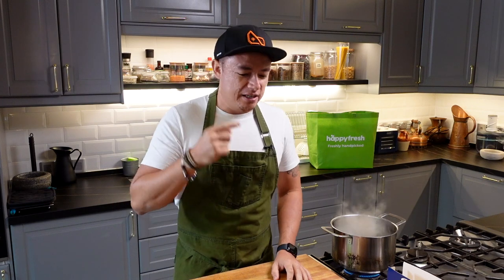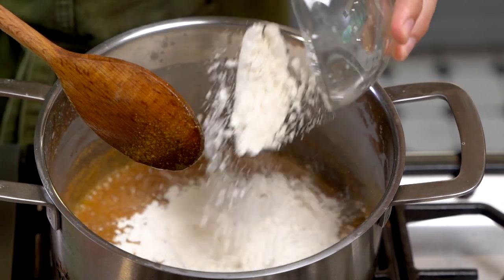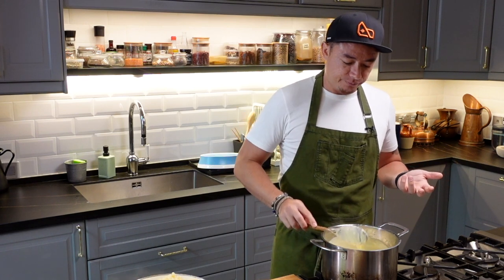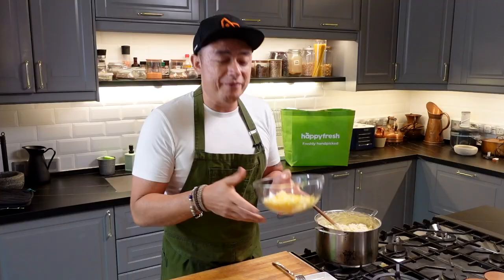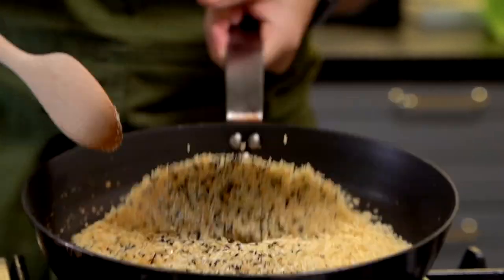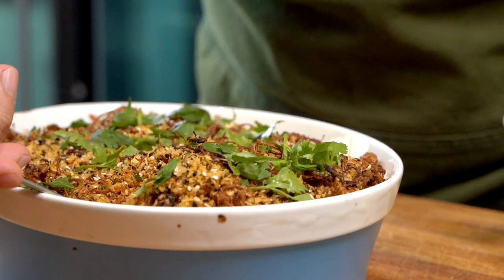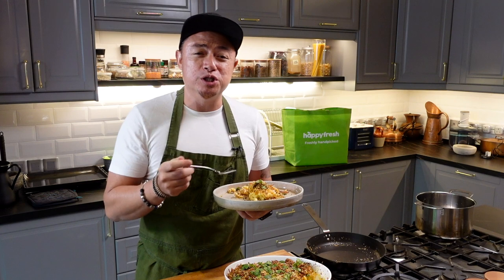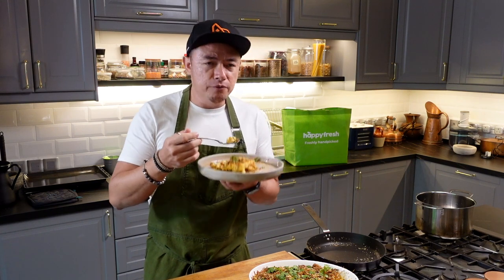BAKED CREAMY MAC N CHEESE + SERUNDING (LEFTOVERS REPURPOSED) - Raya Special | Sherson Lian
BAKED CREAMY SERUNDING MAC N CHEESE 🧀

We saved the best for last! In our final episode of LeftOversRepurposed series, it’s a wacky one. We’re using one of the most common Raya dish suggested by all of you, Serunding and marry it with a super delicious Baked Mac N Cheese with a little Asian twist that would leave you wanting for more.

You are not gonna know how it tastes like unless you make one , confirm tak menyesal 🤤. So make sure to try this recipe and take some pictures ok!

Ingredients:
-  Serunding leftovers
- A bowl of Macaroni
- Curry Powder
- Butter
- Milk
- cooking Cream
- Mozarella
- Parmesan
- Bread crumbs
- Sesame Seed

Going for a grocery run? Use my @happyfresh_my link below and save RM30!

[SHERSON LIAN - TV Host, Chef & Entrepreneur]
Sherson Lian kicked off his TV career with (and still is!) hosting ‘5 Rencah 5 Rasa’ on TV3 Malaysia, a cooking show that has been on the air the past 10 years, with 24 seasons and 1500+ recipes and counting! He has also hosted multiple TV shows on the Asian Food Network (previously AFC), including "Amazing Food Challenge; Fun in the Philippines', ‘Great Dinners of The World’, 'Reality Bites' and 4 seasons of ‘Family Kitchen with Sherson’ together with his mum.

Sherson Lian is the co-founder of Makhan by Kitchen Mafia, a restaurant in Petaling Jaya, Malaysia and Kitchen Mafia, an F&B solutions company that offers catering, private dining/chef's table sessions, and restaurant/menu consultancy among other services.